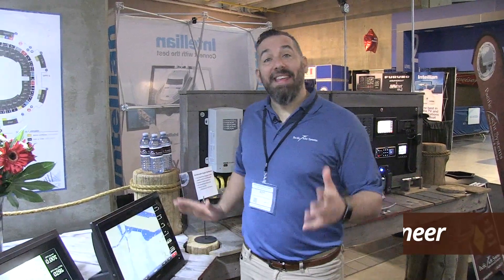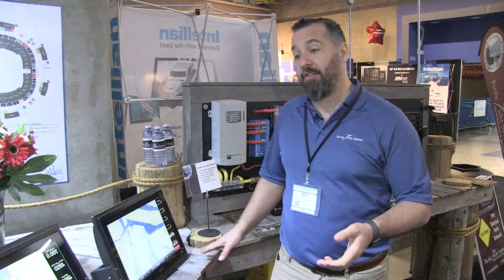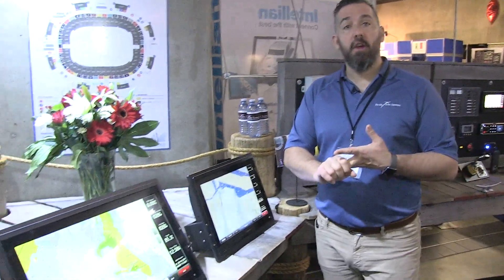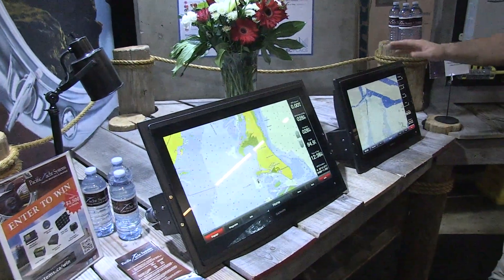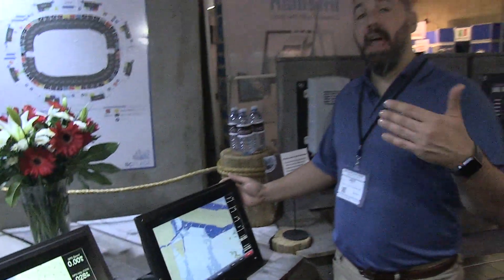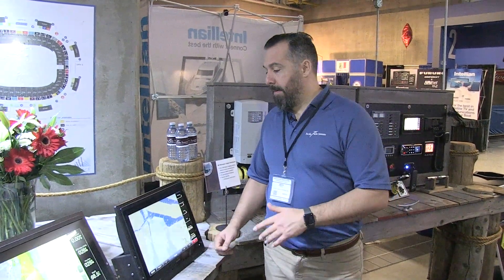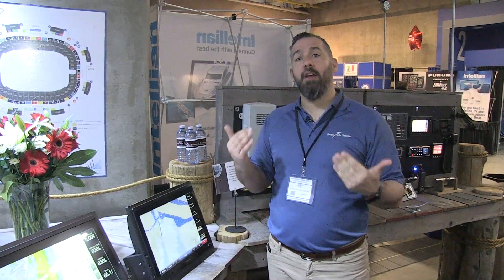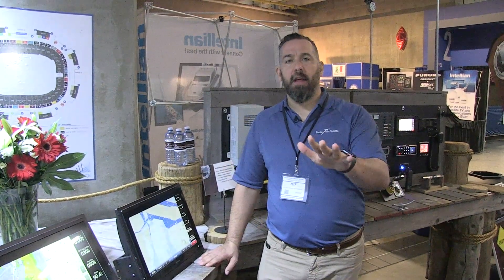Intro - Garmin GPSMAP 8416/8616 Chartplotter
Join Jeff Cote from Pacific Yacht Systems  as he looks at the Garmin 8416/8616 chartplotter and why boaters are choosing this display.